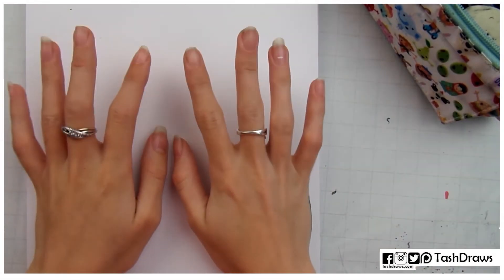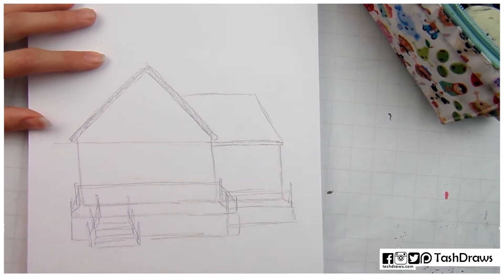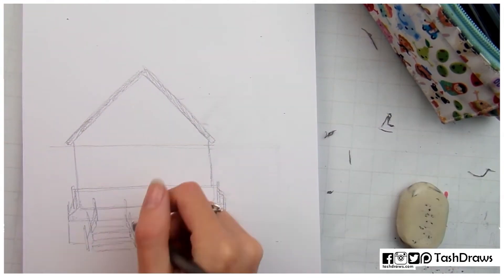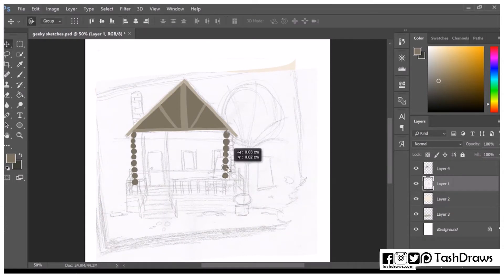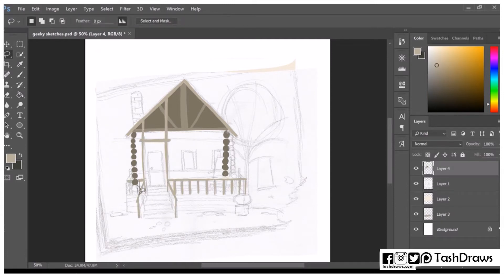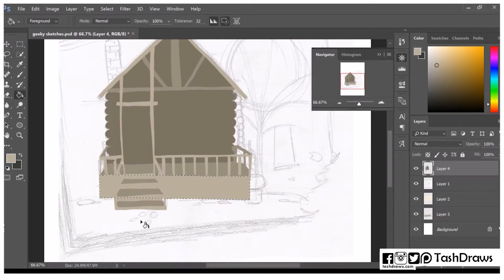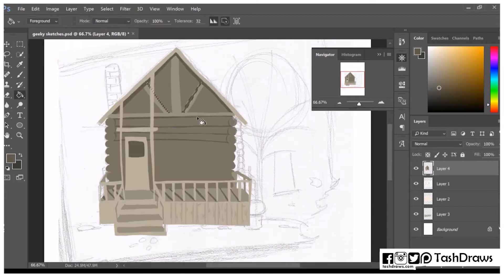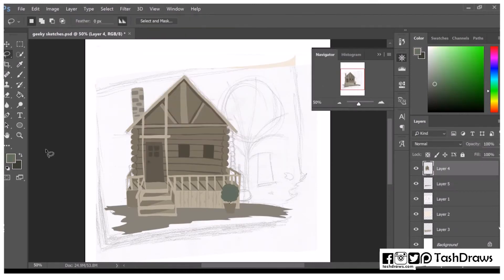"THINGS WE LOST IN THE FIRE" | Digital - Collab w\ M&M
Hey Guys! This is my first ever collab with a great artist i found on Instagram called Geeky Sketches! Youtube - M&M. Go check her out! :)